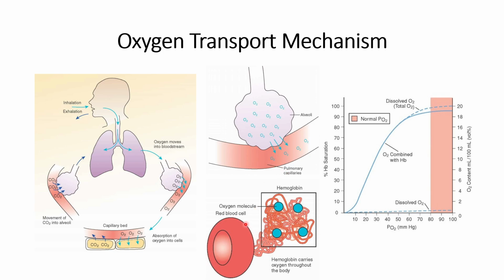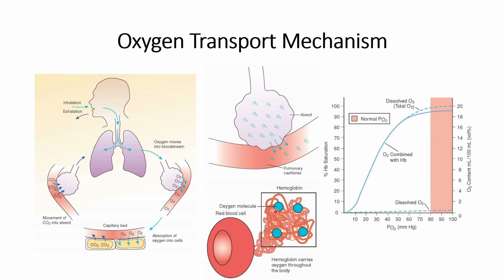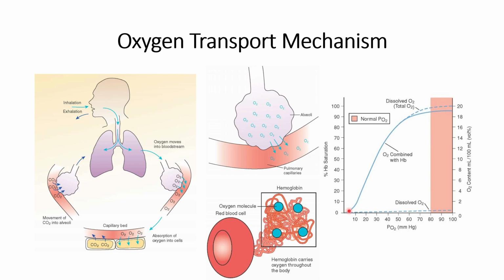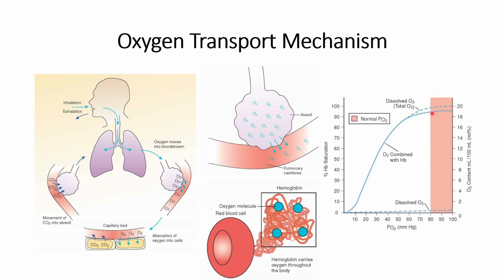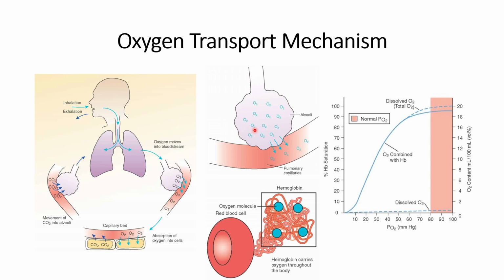Oxygen Transport Mechanism Code: 157